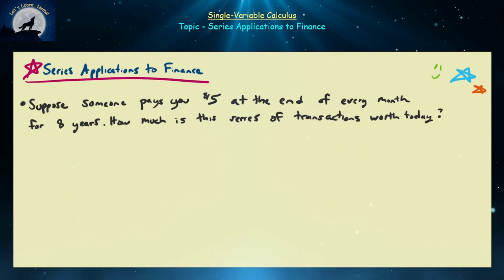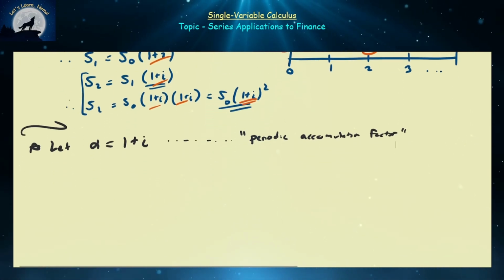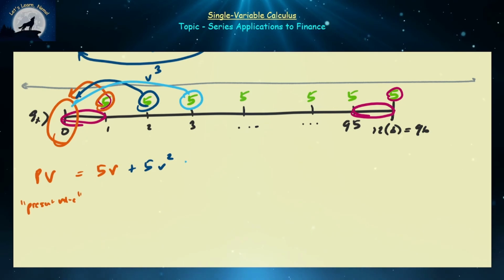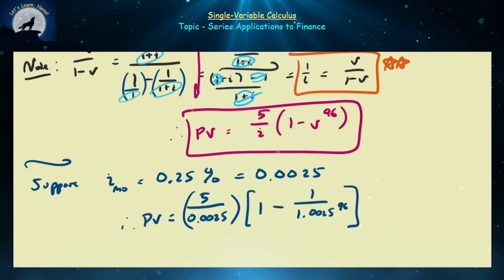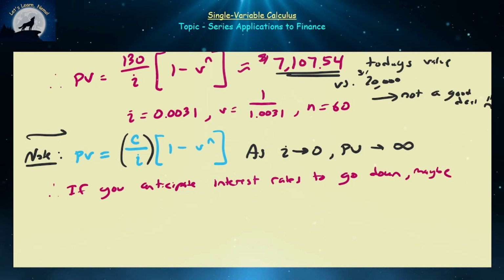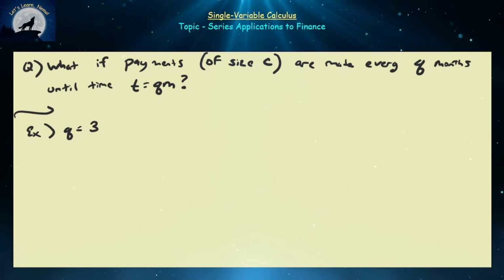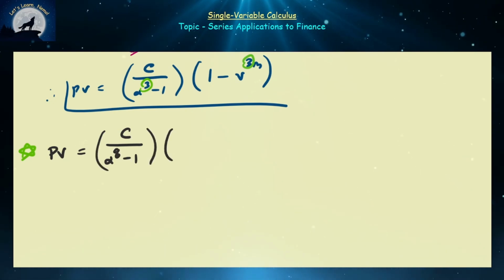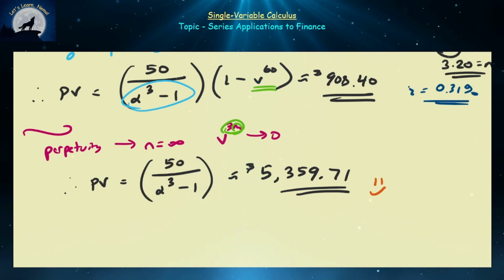(SC38) Series Applications to Finance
After exploring the intricate world of infinite series, we shift our focus to how these mathematical concepts play a crucial role in understanding financial models, particularly in calculating the present values of cash flows for annuities and perpetuities. Learn the step-by-step derivation of formulas to compute the present value of these financial instruments, including adjustments for payments made periodically every few months. This video is a must-watch for anyone interested in the intersection of mathematics and finance, offering a clear explanation of how series are used to make crucial financial calculations.